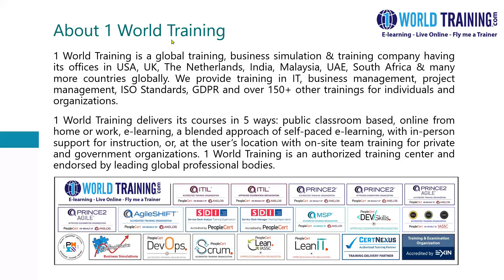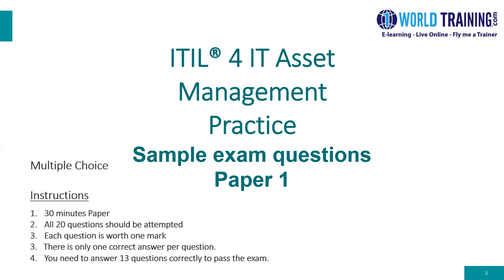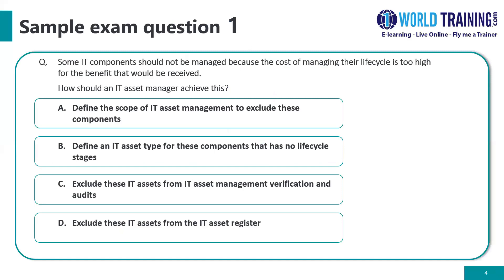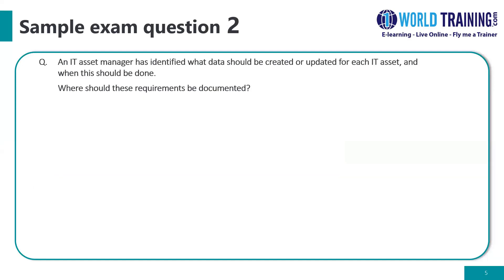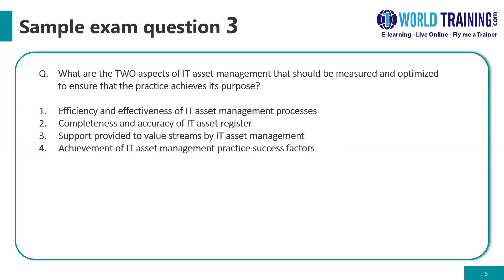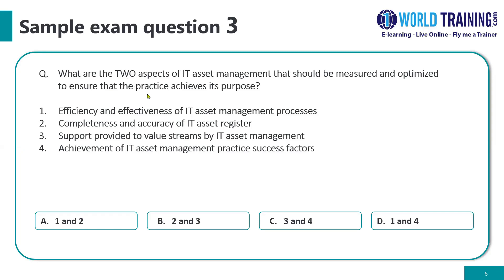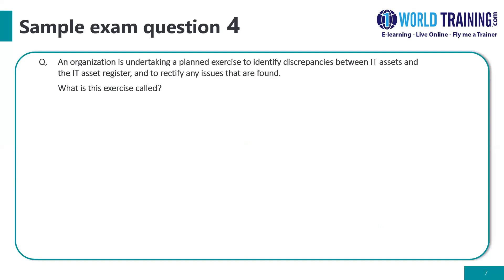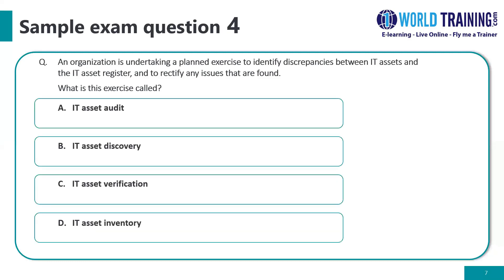Sample Paper | IT Asset Management Practice | PeopleCert | AXELOS | 1WorldTraining.com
To enroll in full version of ITIL® 4 Practitioner: IT Asset Management Practice Course or Take your PeopleCert Axelos Exam, please

The ITIL 4 Practitioner: IT Asset Management is intended for IT professionals who want to prove and validate their skills in this specific practice area. The individuals can demonstrate their understanding and application of the key concepts, principles, value and challenges of the practice at both strategic and operational levels, maximizing value of the IT Assessment Management practice in their everyday work.

This module focuses on how to plan and manage the full lifecycle of all IT assets, to help the organization maximize value, control costs, manage risks, support decision-making about the purchase, re-use, retirement, and disposal of IT assets, and meet regulatory and contractual requirements.

ITIL 4 Practitioner: IT Asset Management enables professionals to:

Ensure that the organization has relevant information to enable informed decisions throughout the lifecycle of its IT assets
Continually monitor and optimize the utilization and maintenance of IT assets
Increase compliance with legal and regulatory requirements
Increase alignment of IT investments with evolving business objectives and needs
Measure, assess and develop the IT Asset Management practice capability in your organisation by using the ITIL Maturity Model

Exam vouchers for AXELOS Certifications incorporate the corresponding eBook. The eBook acts as a valuable source for candidates in their day-to-day work, long after their exam has finished. It becomes available in the candidate’s PeopleCert account upon exam purchase and includes several features like annotation, highlighting, etc.

Example: Even if the ITIL® 4 Foundation certificate is expired, has a due renewal date (for instance 1st July 2023), the ITIL® 4 Foundation is still considered a valid prerequisite and will be extended to the renewal date of ITIL® 4 Practitioner: IT Asset Management, after successful acquisition of the latter.

Certification: On Passing Exam you become, ITIL® 4 Practitioner: IT Asset Management.